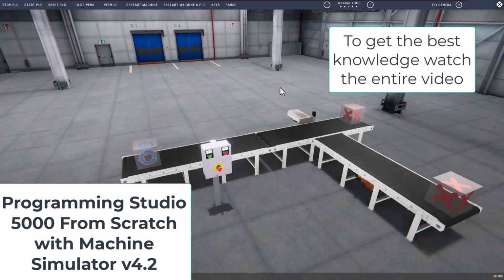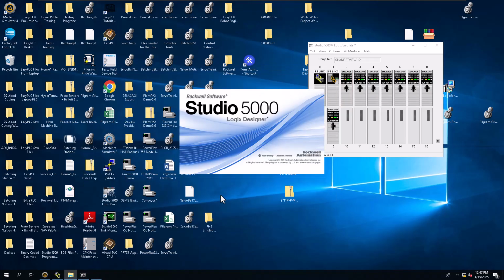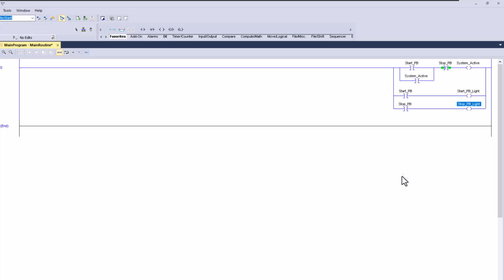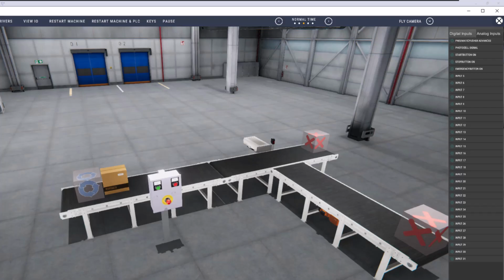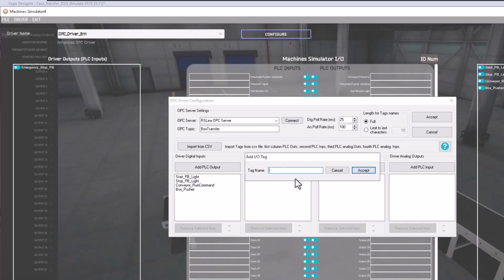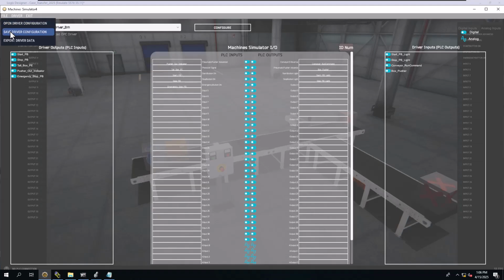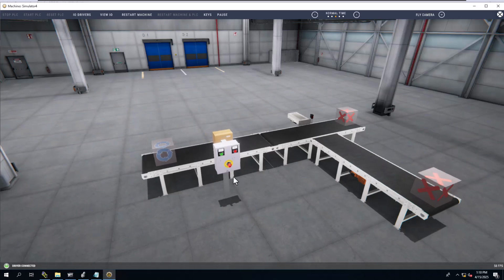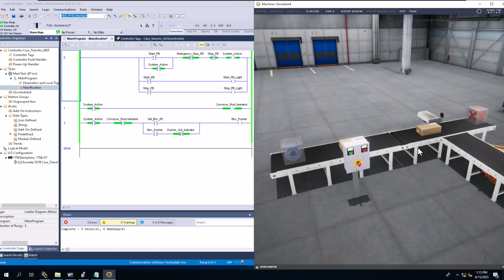Programming Studio 5000 From Scratch with Machine Simulator v4 2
Watch the programming of these PLC controls for this small conveyor system from scratch to a fully operational system. To get the most out of the video, watch the whole thing. Those who take the time to do so end up in better careers, from what I see.